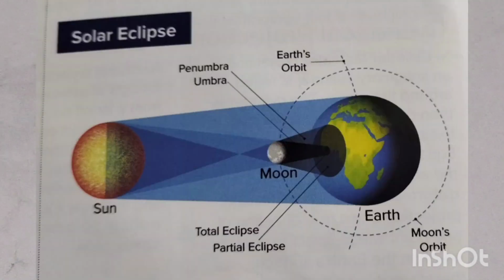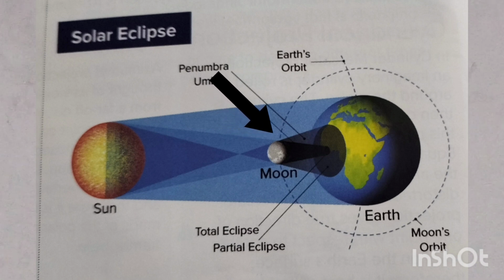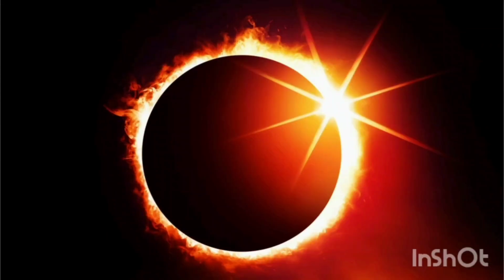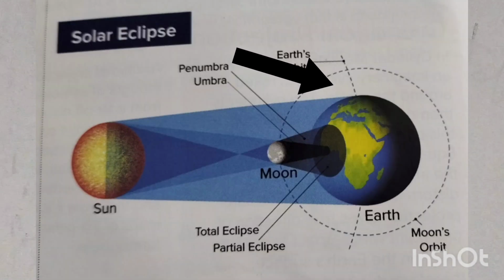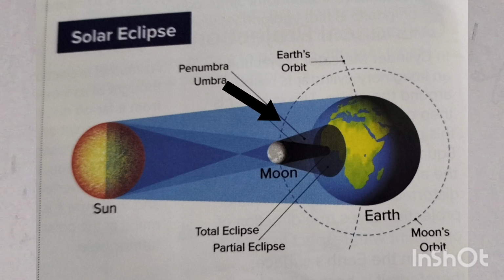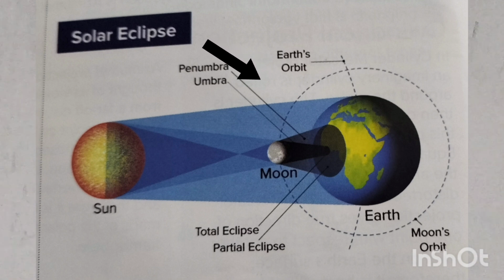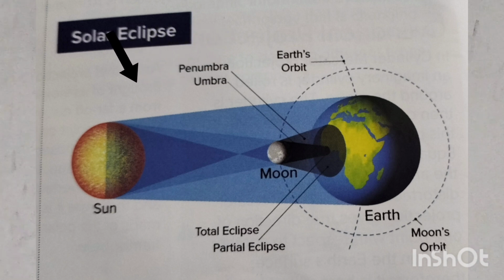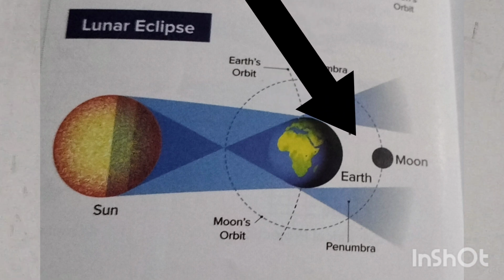Solar and Lunar eclipse | Prince master Champ | solareclipse princemasterchamp latest 💯💯🔥🔥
0:38 - Intro
0:39 - solar eclipse
6:24 - lunar eclipse
7:44 - outro